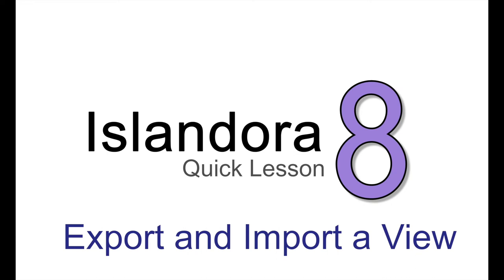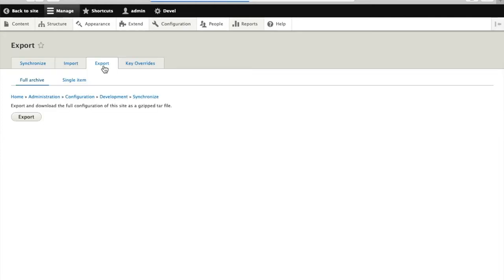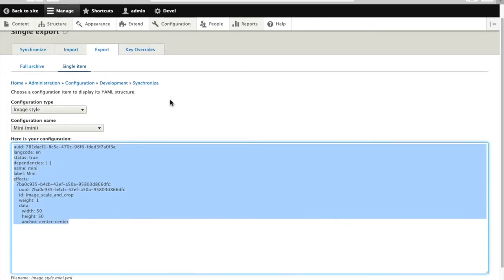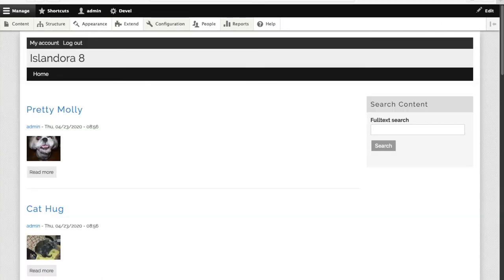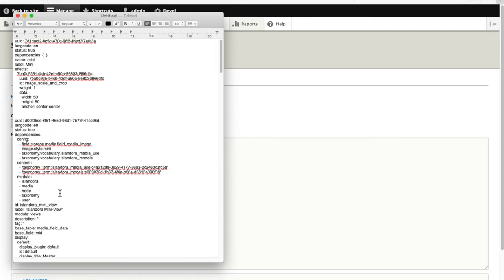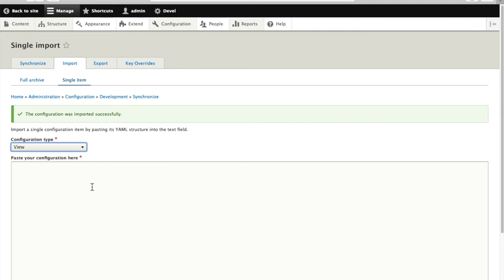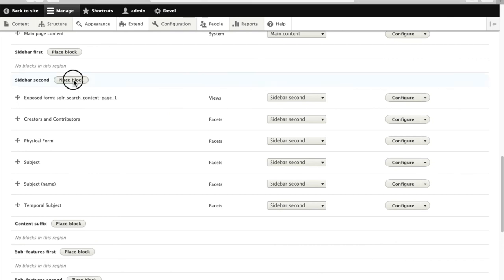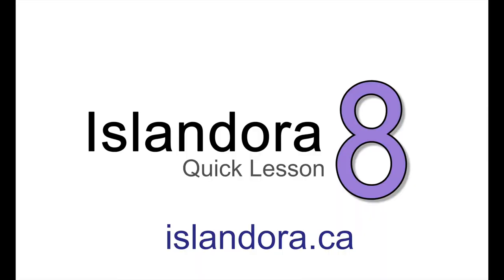Islandora Quick Lesson: Export and Import a View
A quick look at how to export a View from one Islandora 8 site and import it into another.